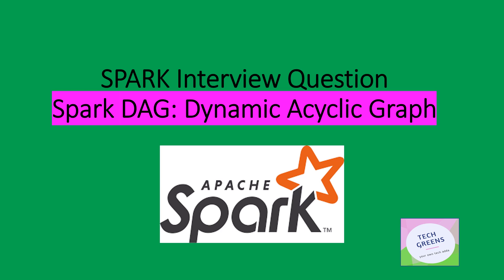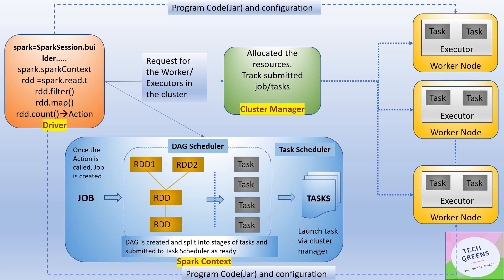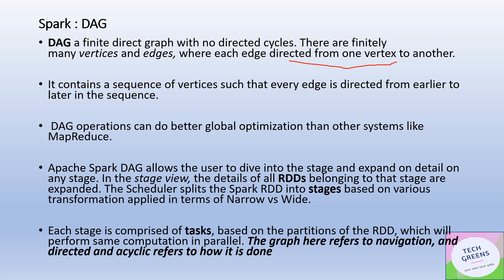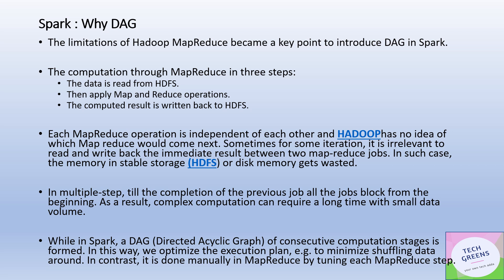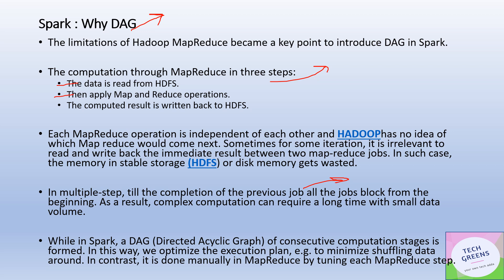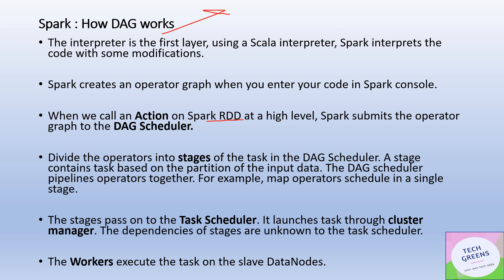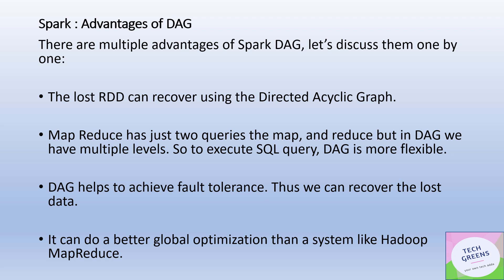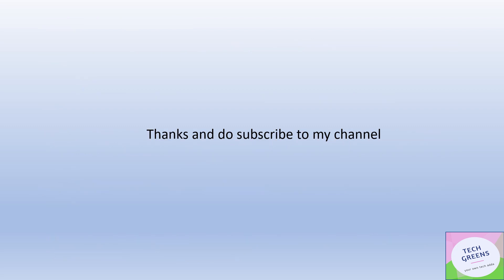What is DAG | Apache Spark Tutorial | Interview Question